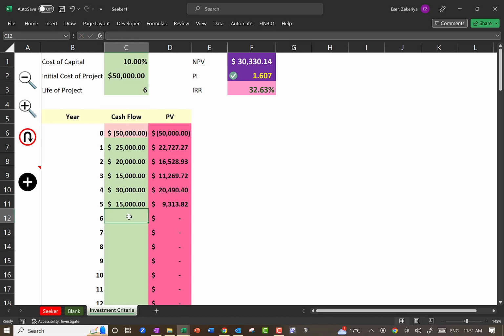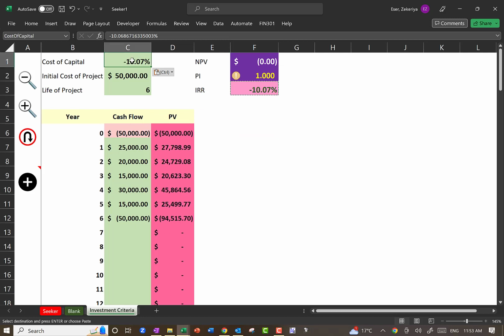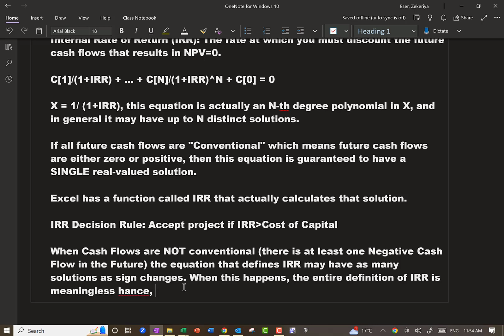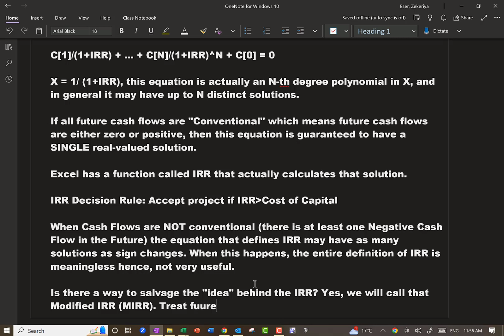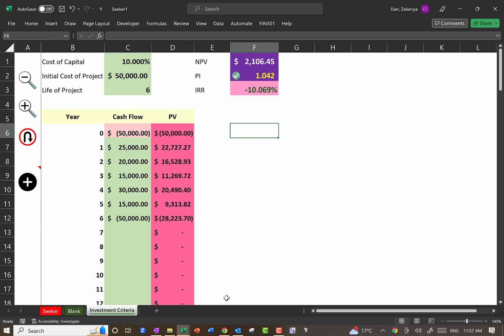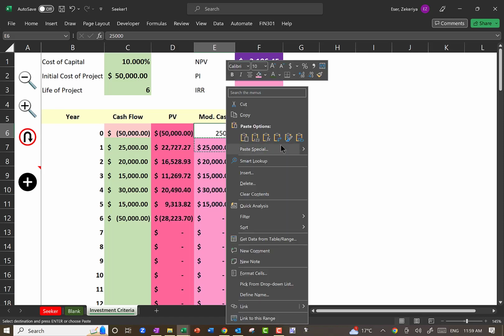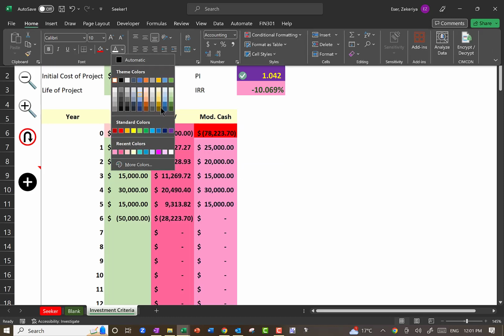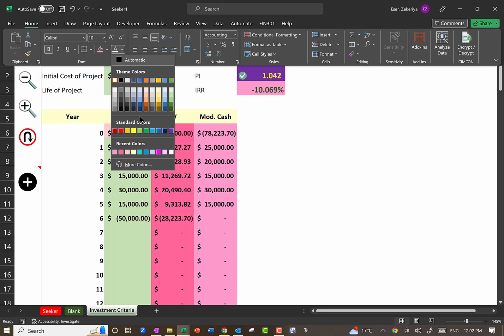FALL 2023 FIN 301 Oct 11 Part 4 of 6